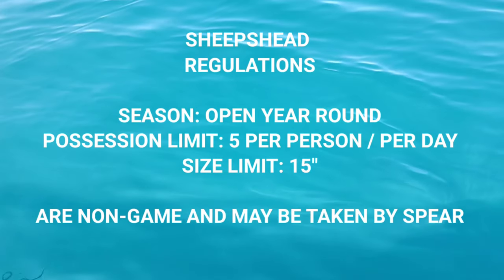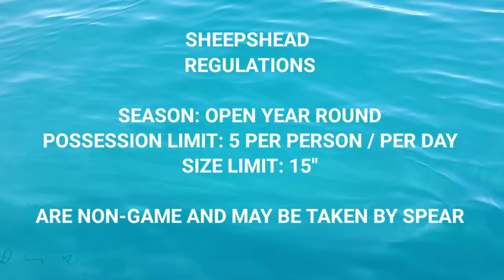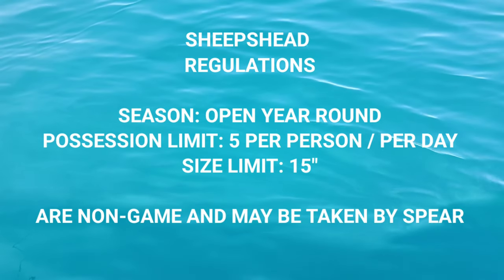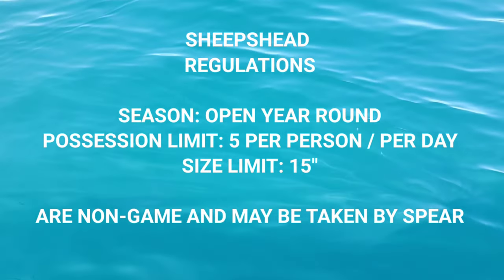Sheepshead Regulations in Texas 2022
These are your sheepshead regulations in Texas for 2022.   Watch the video for sheepshead size limits and possession limits for sheepshead in Texas.

⚓Stanley’s Tacklebox:
🎥Filming Equipment:
🐙Snorkeling Equipment:

We also spend a little time over at the Fishing And the Great Outdoors Discord Server, feel free to join us there as well!